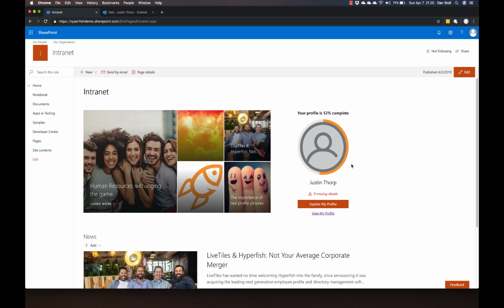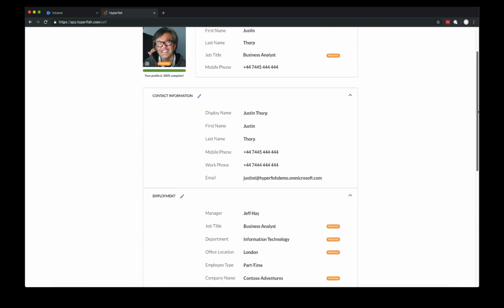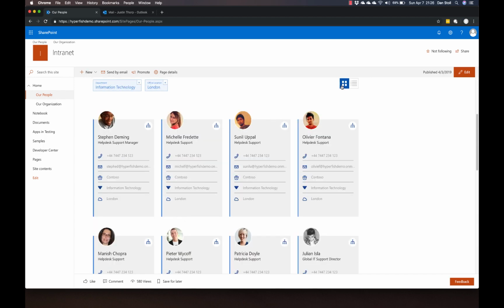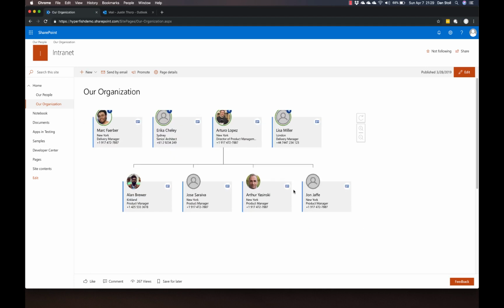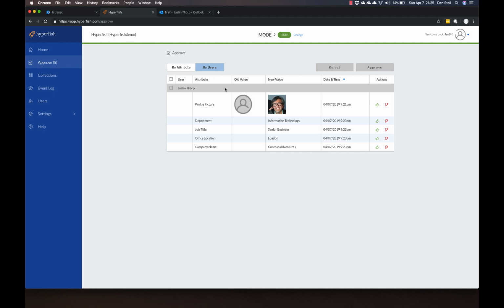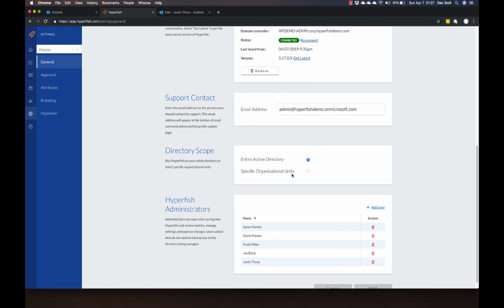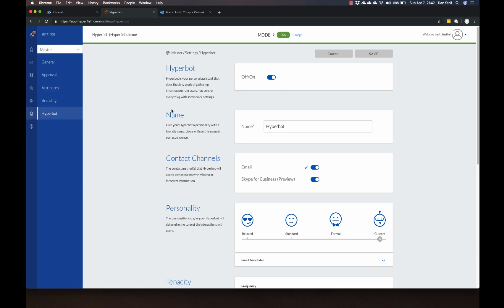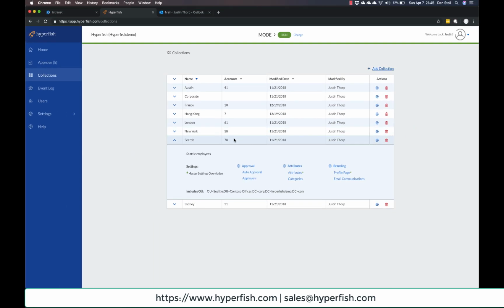Hyperfish - End to End in 10 minutes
Join Dan Stoll to see the full Hyperfish experience. Our Profile, Employee Directory and Organizational chart web parts make it a breeze for employees to find and connect to the right people and skills across your organization.

Dan also dives into the Administrator experience and shows how to configure our AI bot that proactively collects and validates employee profiles to ensure they are always complete and up-to-date.